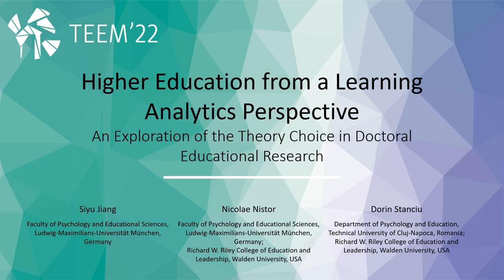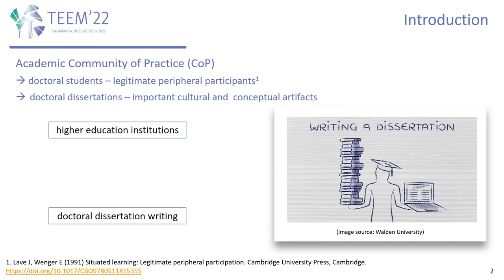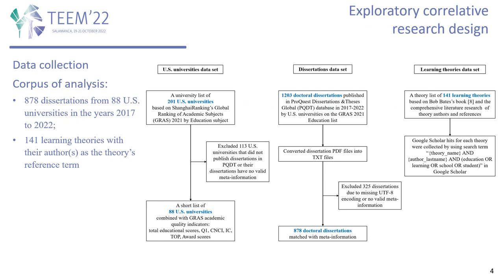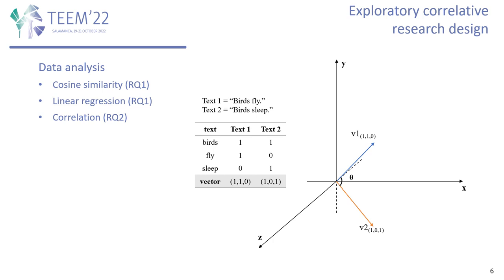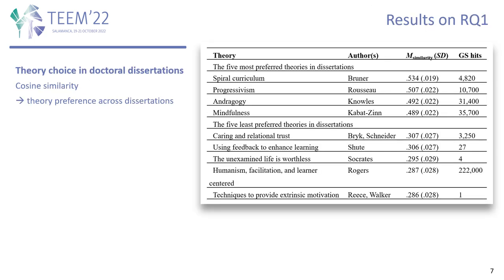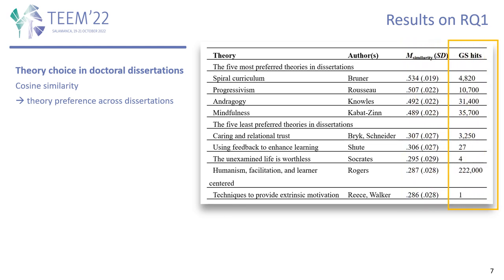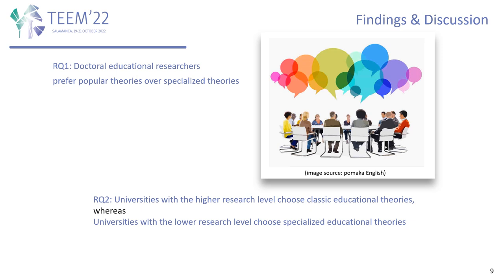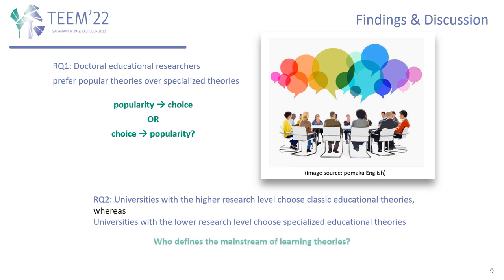ID0128 - Higher Education from a Learning Analytics Perspective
ID0128 - Higher Education from a Learning Analytics Perspective: An Exploration of the Theory Choice in Doctoral Educational Research. Siyu Jiang, Nicolae Nistor, Dorin Stanciu.